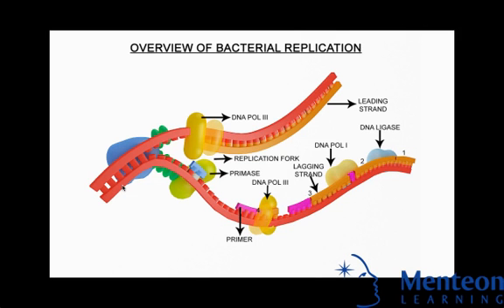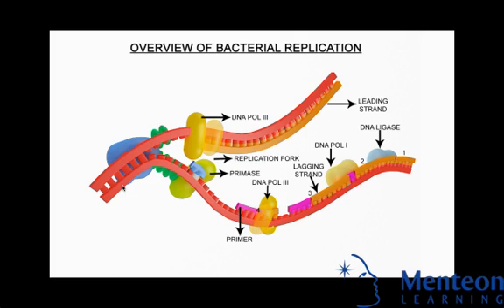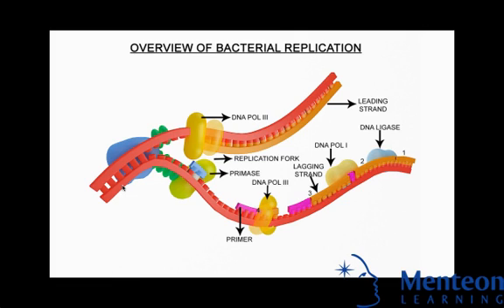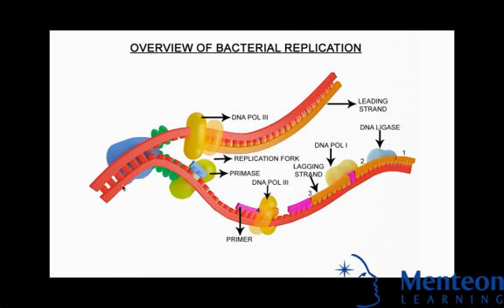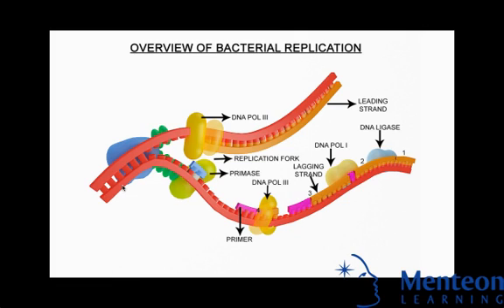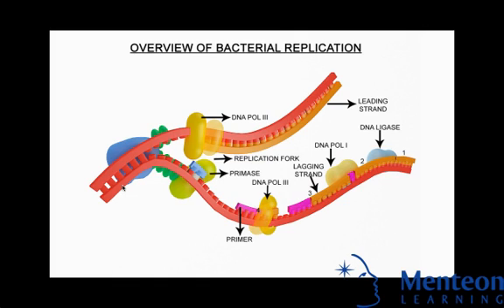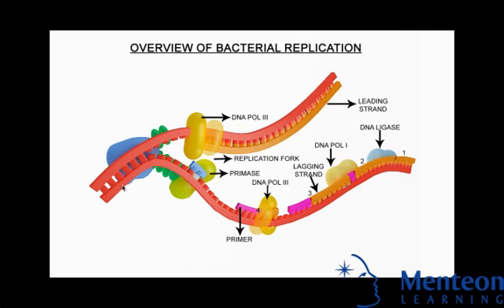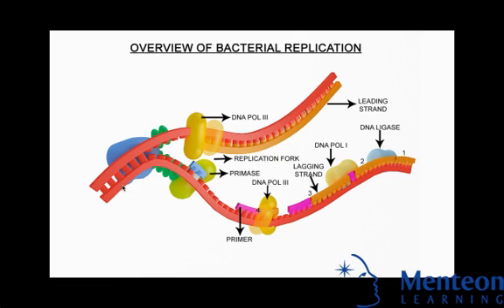DNA Replication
DNA replication is a biological process that occurs in all living organisms and copies their DNA; it is the basis for biological inheritance. The process starts when one double-stranded DNA molecule produces two identical copies of the molecule. The cell cycle (mitosis) also pertains to the DNA replication/reproduction process. The cell cycle includes interphase, prophase, metaphase, anaphase, and telophase. Each strand of the original double-stranded DNA molecule serves as template for the production of the complementary strand, a process referred to as semiconservative replication. Cellular proofreading and error toe-checking mechanisms ensure near perfect fidelity for DNA replication.[1][2]